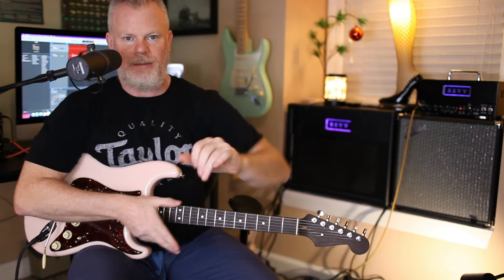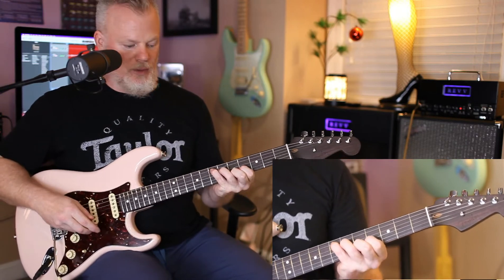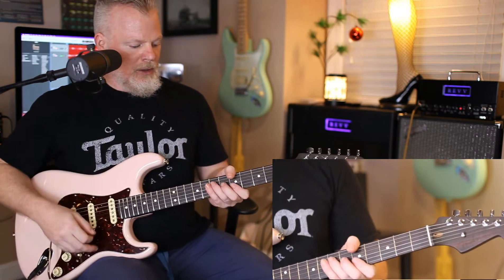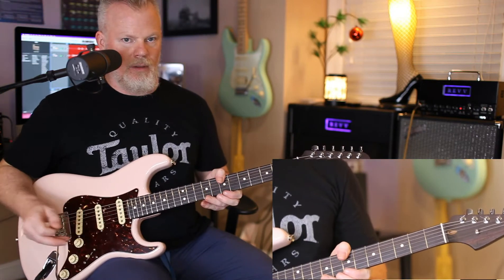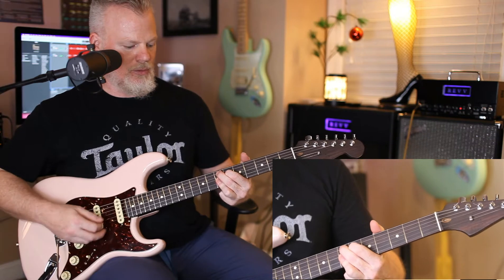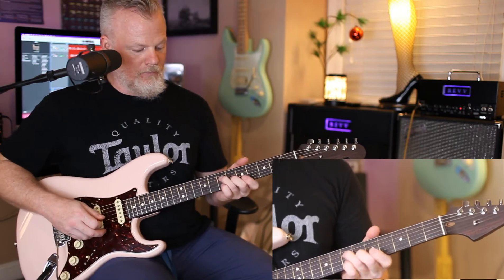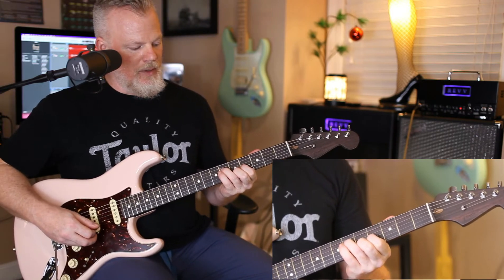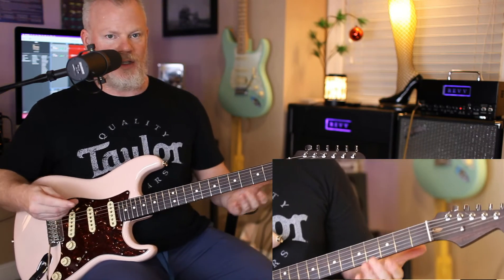Silent Night guitar lesson (Hendrix inspired)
Quick little hendrix-y arrangement of silent night.